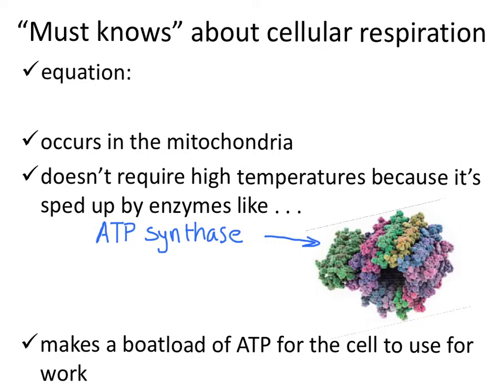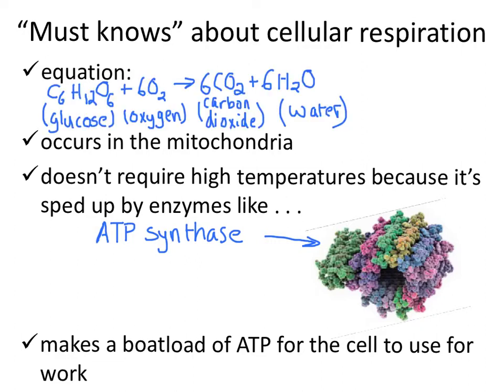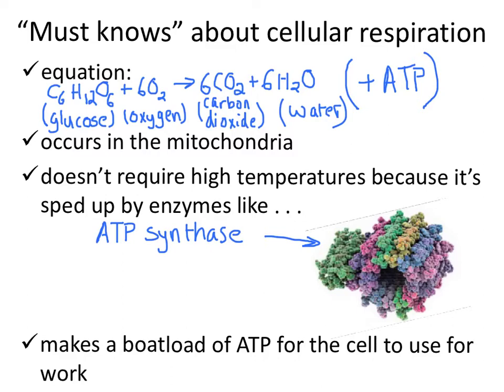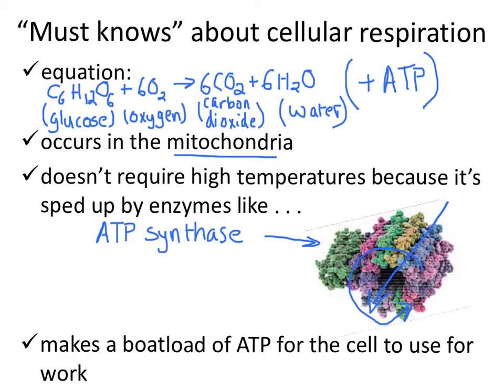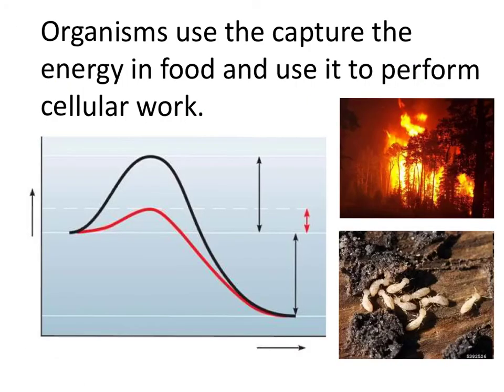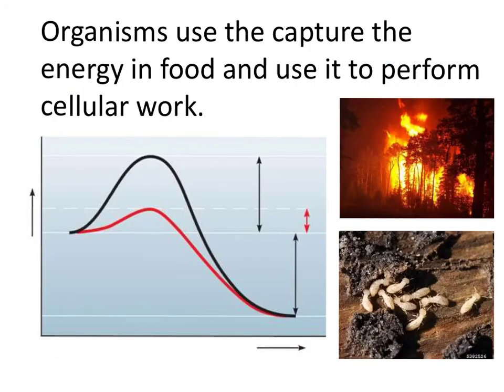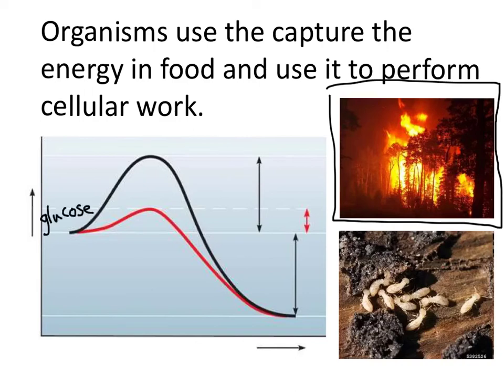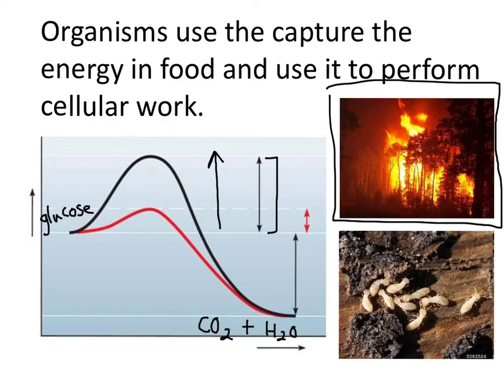Cell Respiration & Photosynthesis Part II